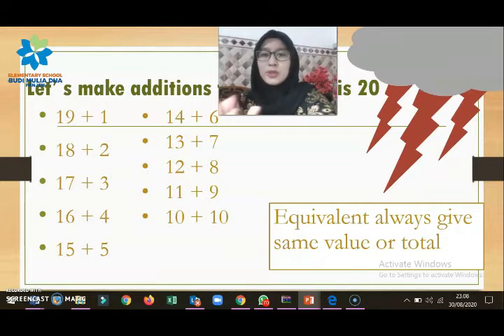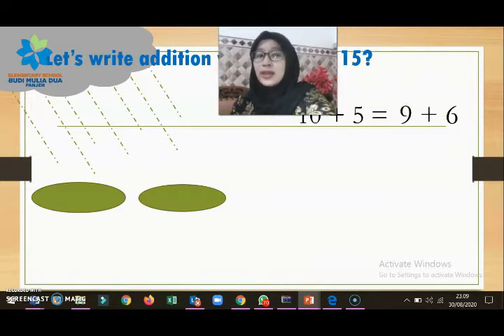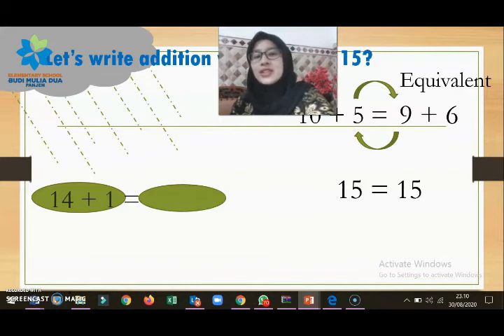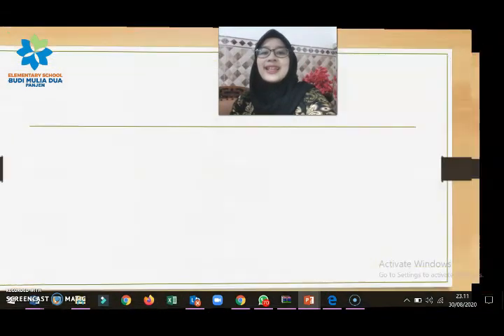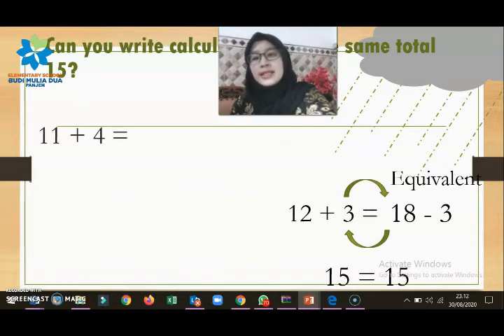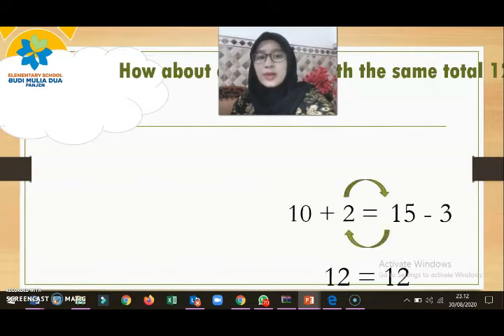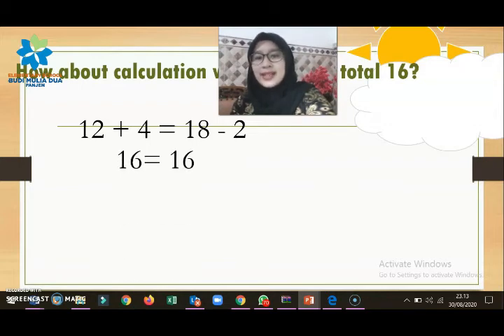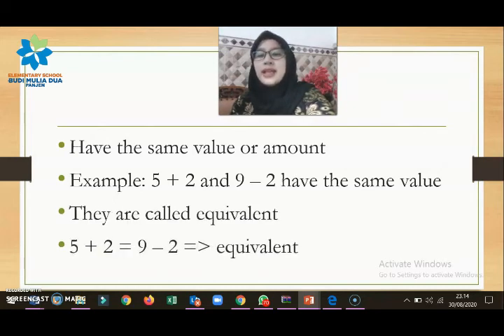EQUAL AND EQUIVALENT | MATH GRADE 2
Math with Ms. Sari